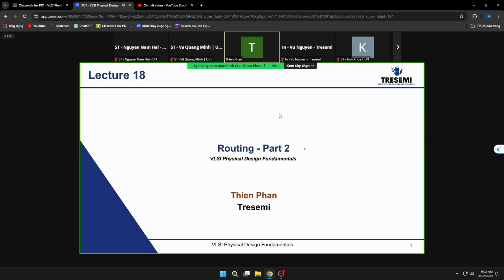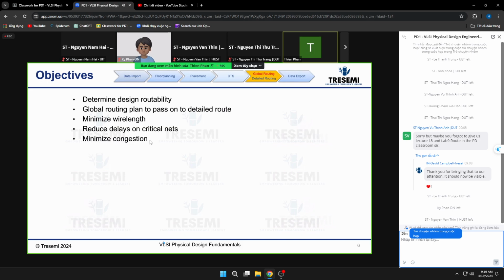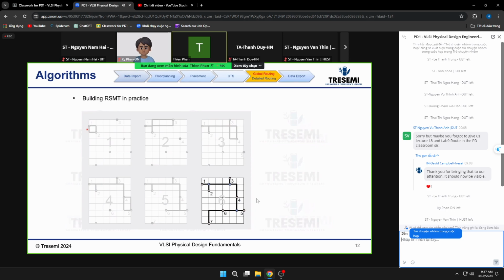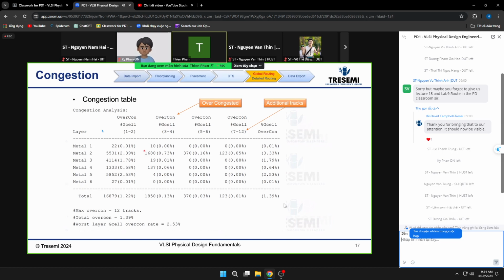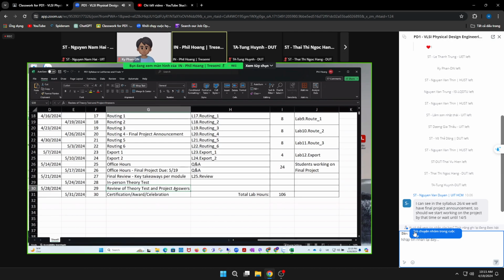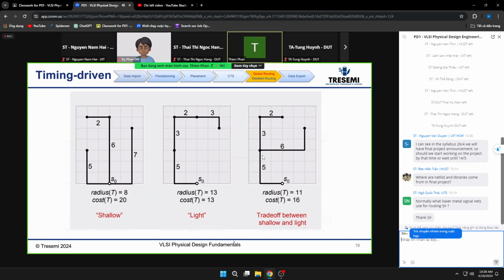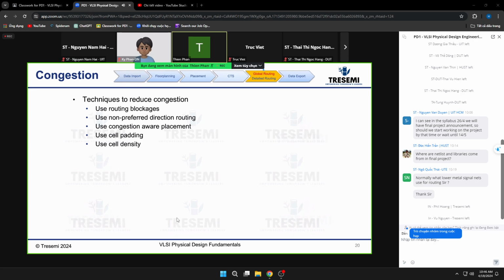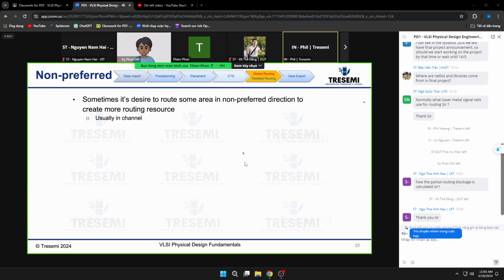Routing part 2 (Global routing)